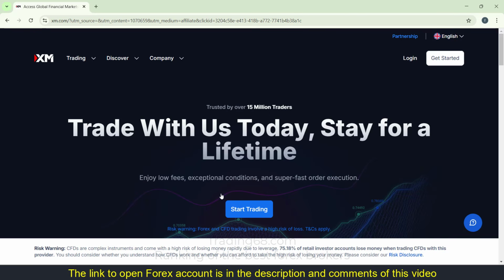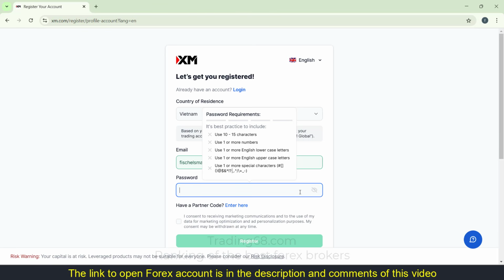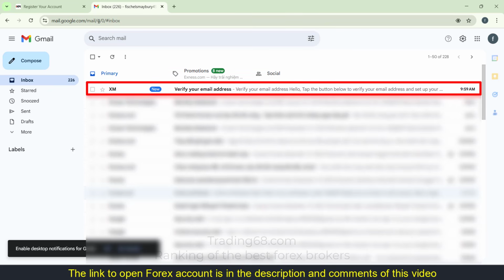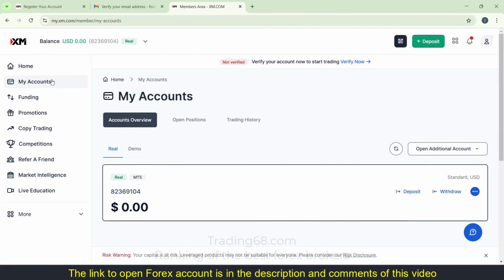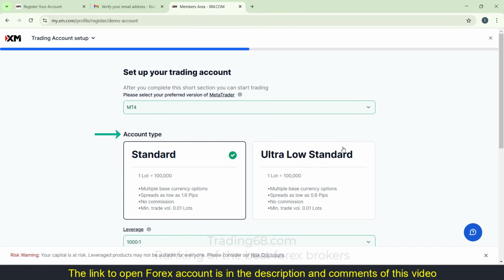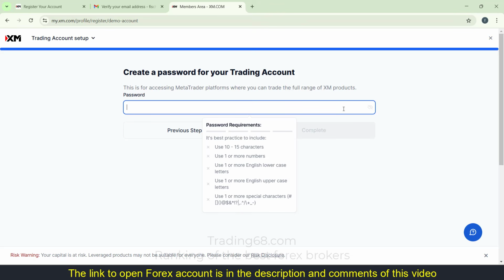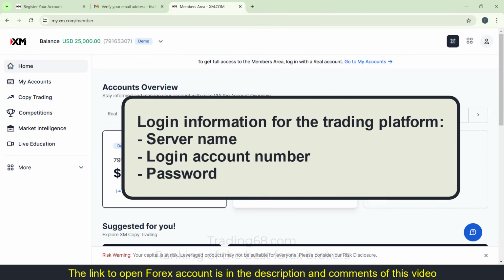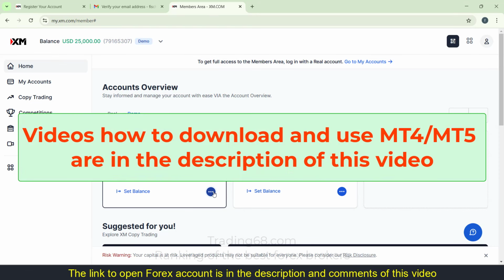How to Open a Forex Demo Trading Account (Easy Guide for Beginners) [0007MT]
How to Open a Forex Demo Account

🔵 Frequently Asked Questions:
1. What is a Forex demo trading account?
2. How do I open a Forex demo account?
3. What are the benefits of using a Forex demo account?
4. How long can I use a Forex demo account?
5. Is a Forex demo account free?
6. Can I practice trading with real market conditions on a demo account?
7. What is the difference between a demo account and a live account?
8. How much virtual money do I get in a Forex demo account?
9. Can I open multiple Forex demo accounts?
10. How do I switch from a demo account to a live account?
How to Set Up a Forex Demo Account (Beginner's Easy Guide)
Step-by-Step Guide to Opening a Forex Demo Trading Account
Beginner's Guide: Opening a Forex Demo Account Made Simple
Easy Steps to Create a Forex Demo Trading Account for Beginners
How to Start a Forex Demo Account: A Simple Guide for New Traders